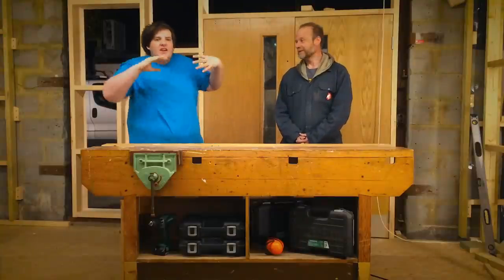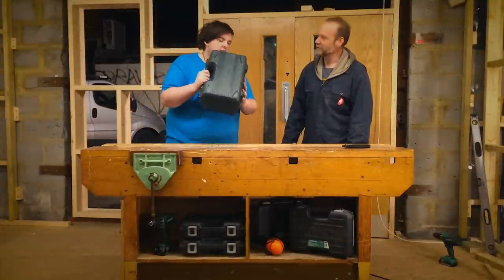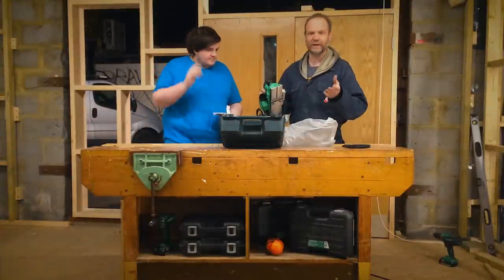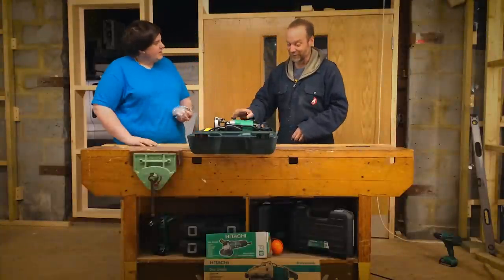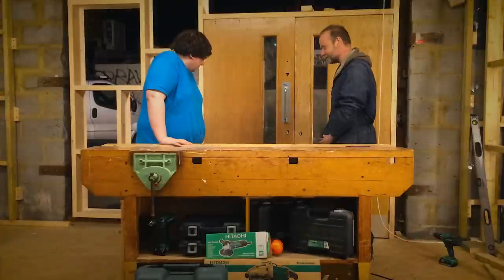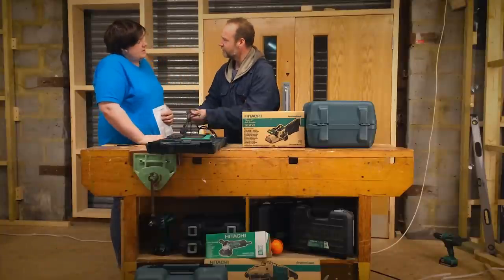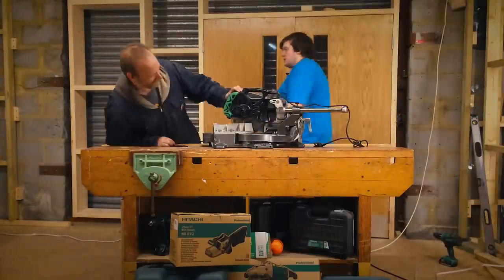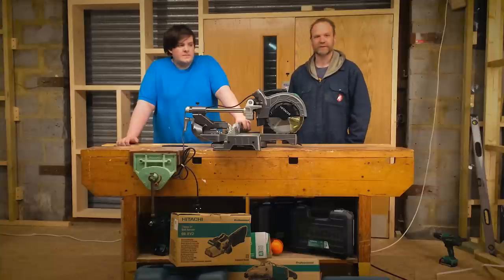Our 1st Birthday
It's our 1st birthday and someone has sent us a few donations...